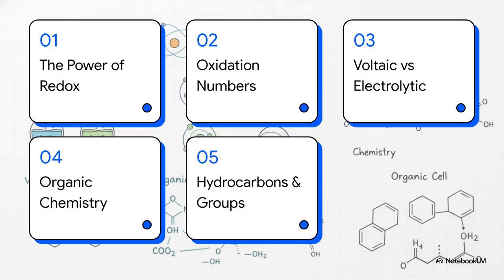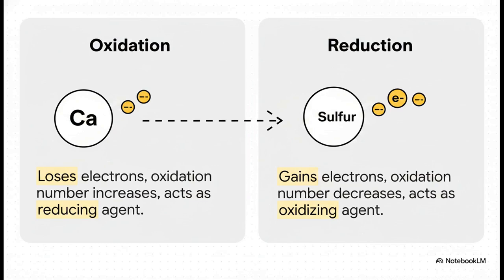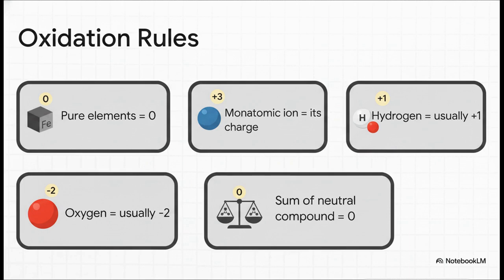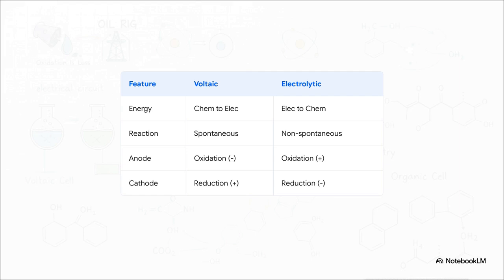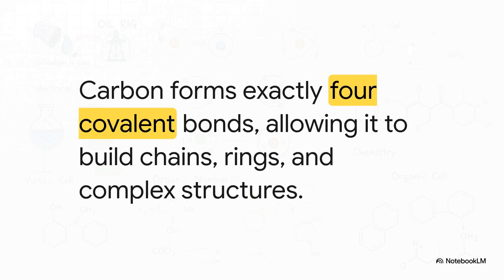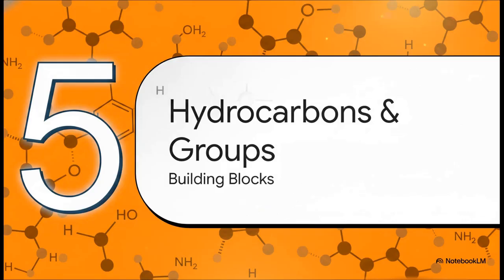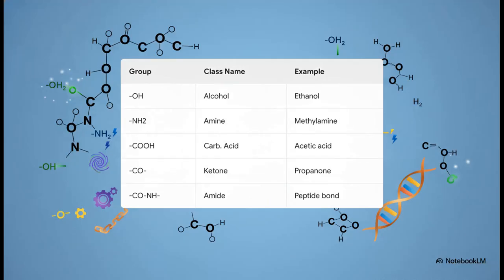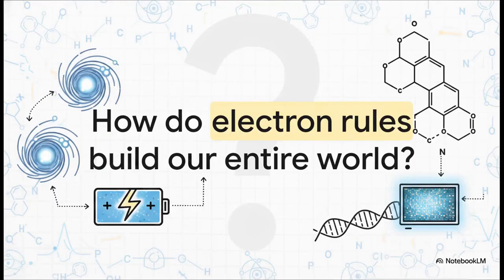The Electron s Journey:🔋 The Electron's Journey | Redox Reactions & Electrochemistry ! ⚡ | Chemistry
🧪 Where do electrons go during a chemical reaction?

Join us on The Electron's Journey as we explore the fascinating world of Redox Reactions and Electrochemistry and discover how tiny electrons power our phones, batteries, and many of the technologies we use every day.

In this lesson, you will learn:

✅ What oxidation and reduction really mean
✅ The OIL RIG shortcut (Oxidation Is Loss, Reduction Is Gain)
✅ How electrons move between substances during redox reactions
✅ The difference between oxidizing and reducing agents
✅ How voltaic (galvanic) cells generate electricity
✅ How electrolytic cells use electricity to drive chemical reactions
✅ Why the anode is negative in voltaic cells and positive in electrolytic cells
✅ Real-world applications such as batteries, charging devices, and electroplating
✅ Common exam questions and problem-solving strategies

🔋 Real-Life Connection:
Every time you use your smartphone, charge a battery, or see a piece of gold-plated jewelry, electrochemistry is at work. Understanding electron transfer helps explain how energy is converted and stored in modern technology.

🎯 Challenge Question:
If a metal ring is coated with a layer of gold using electricity, is the process taking place in a voltaic cell or an electrolytic cell? Comment your answer before watching the solution!

📚 Perfect for:

Grade 11 Chemistry Students
High School Science Learners
Chemistry Revision and Exam Preparation
STEM Enthusiasts

👩‍🔬 Prepared by: Dr. Reham Awed